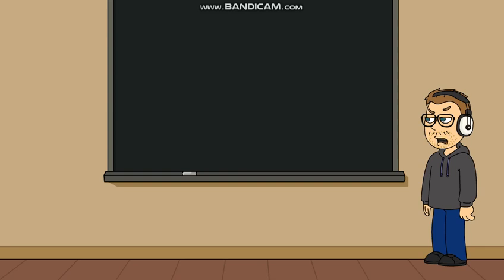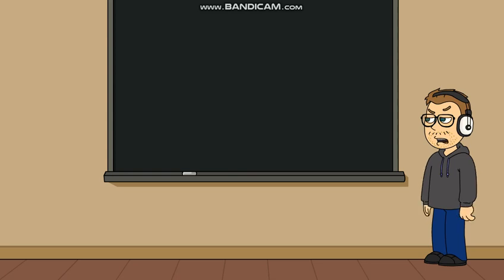Top 6 things that are ruining the GoAnimate community (READ DESC)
I have been putting off making this video for a long time. The types of videos in this video are bad for the community as a whole as they are examples of immaturity and cyberbullying, and even portray child abuse. If the community and fanbase can learn from this, the site could be in a far better place than it is now.